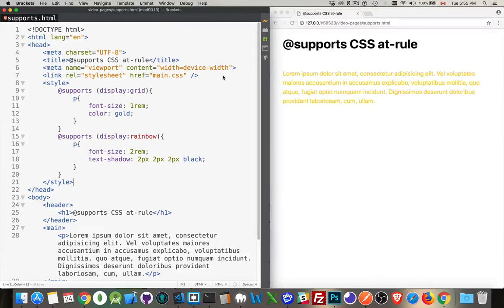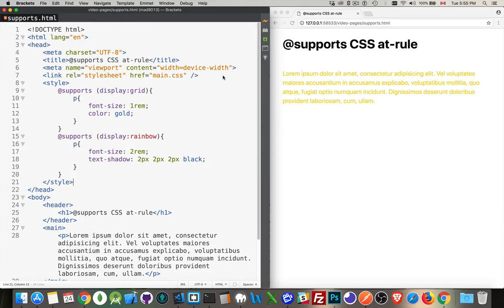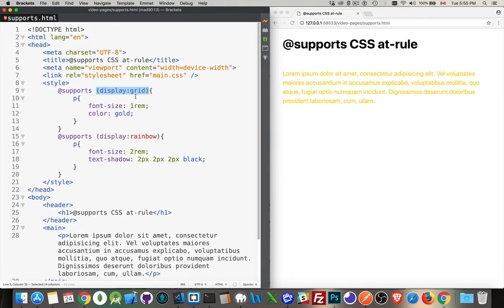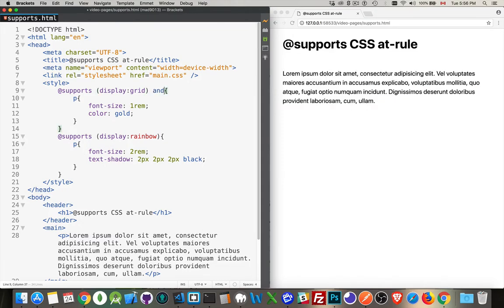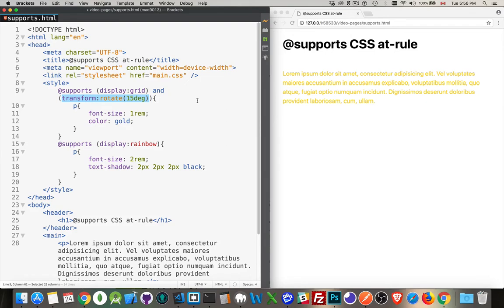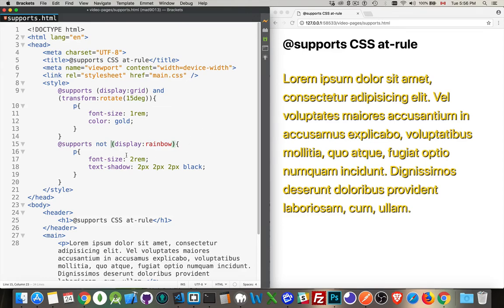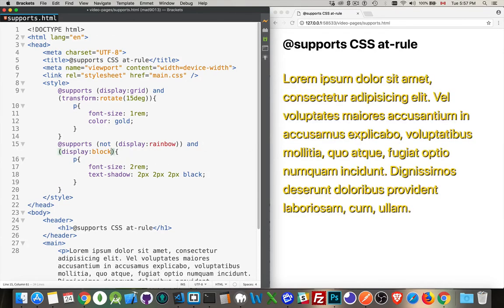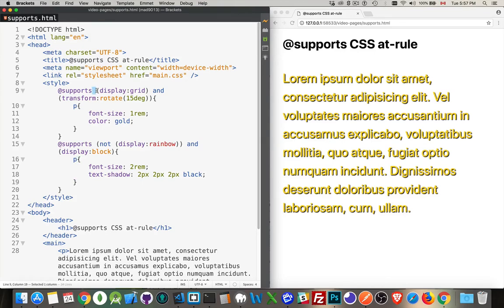The Latest CSS at-rule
Learn how to use @supports in CSS to build webpages that can change their styling based on what features a browser supports.